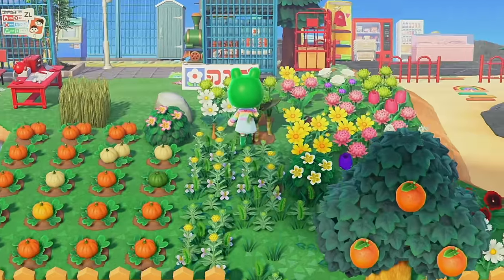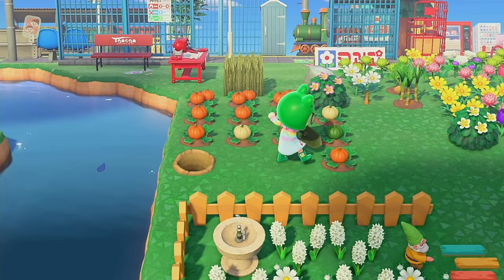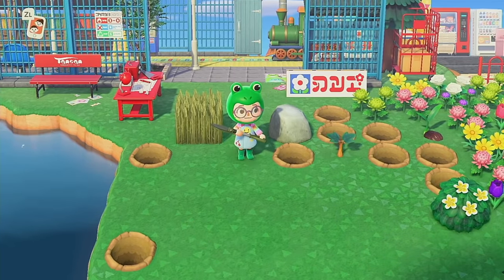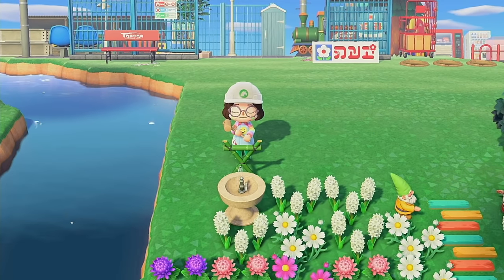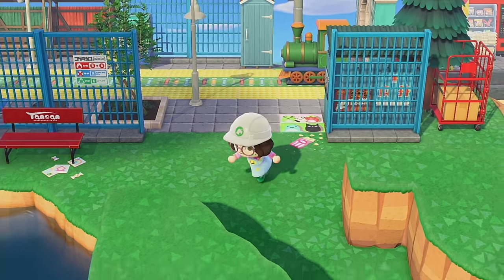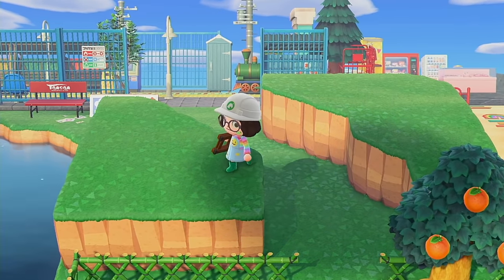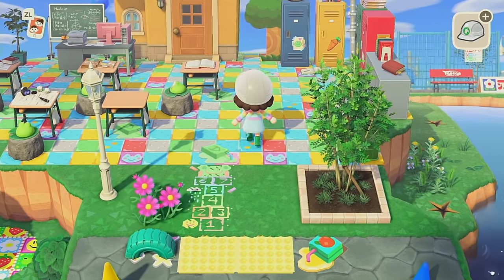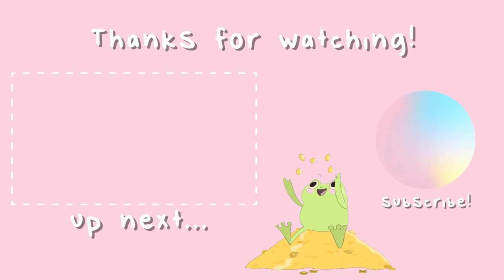I can't believe I did this to my island...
can you believe it?? the day is finally here...